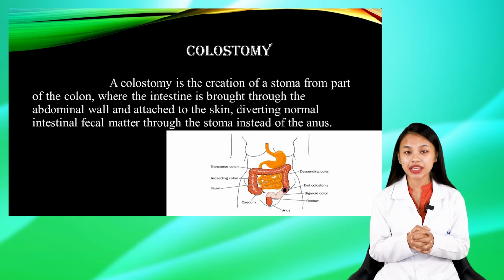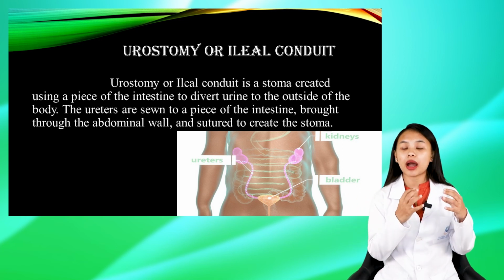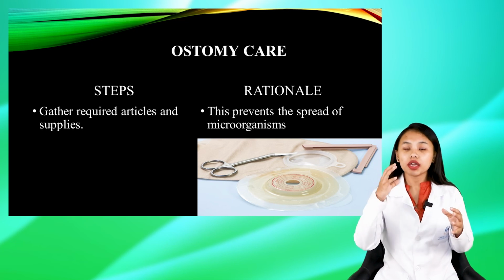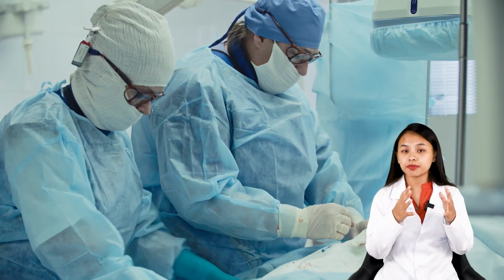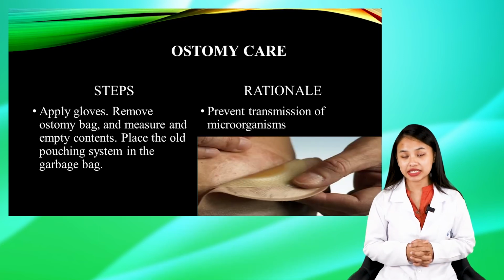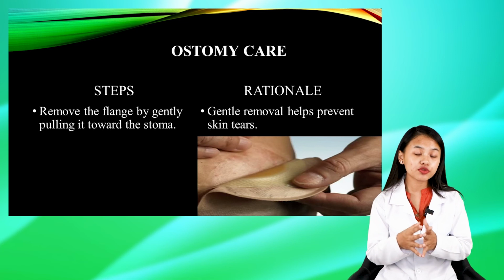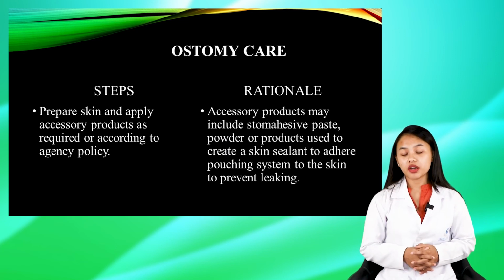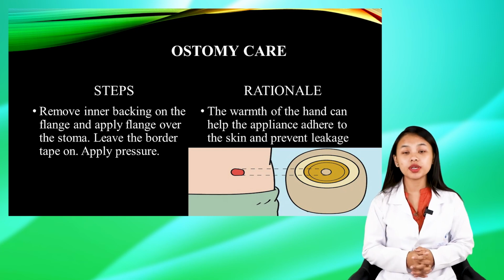CARE OF OSTOMIES